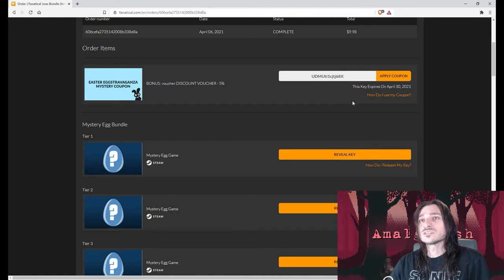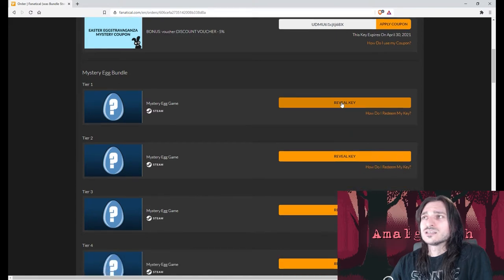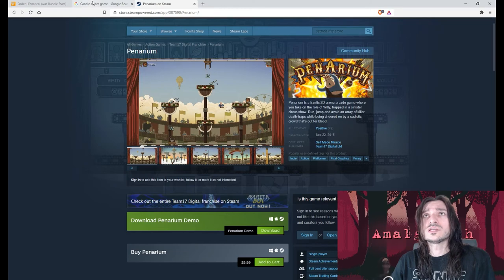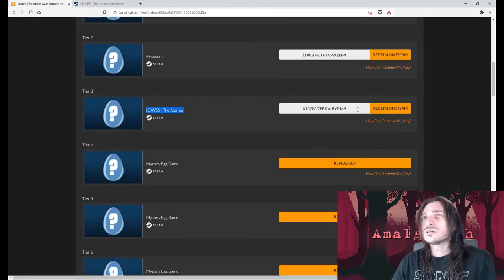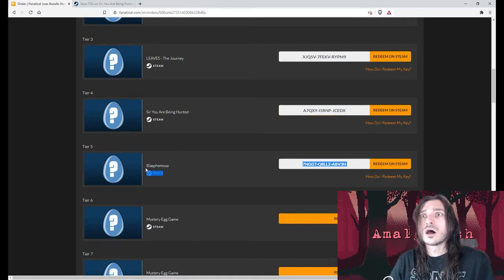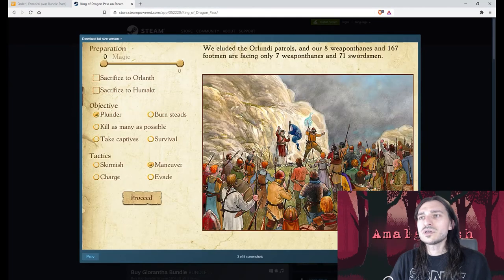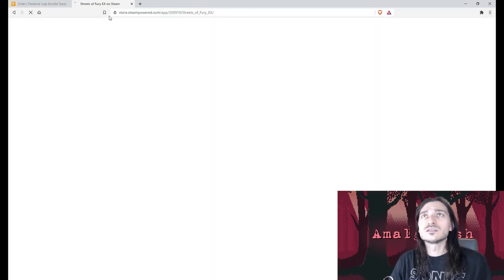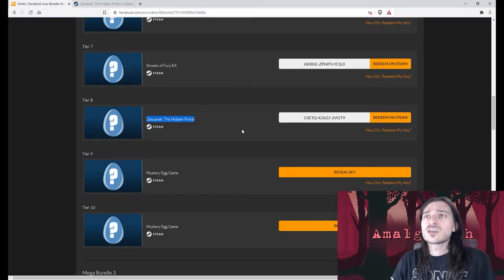I Open Fanatical Steam Key Crates and GIVE YOU THE GAMES (all claimed I think!)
No special blurbs here - but you can thank my Patrons for their amazing generosity.

A big, perpetual thanks to my supporters.  You guys are awesome. 🙂
Jesse Palmquist, JSeesaw, WathitDew Records, Nutshell, CattleDog

This channel, but on the Odysee platform!